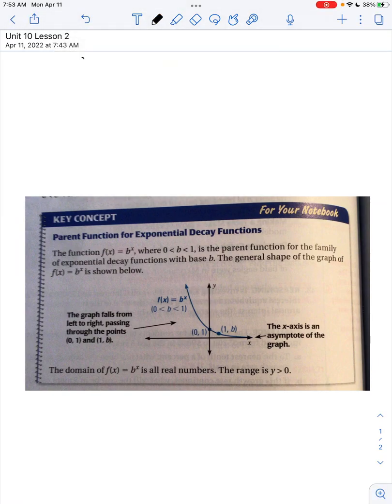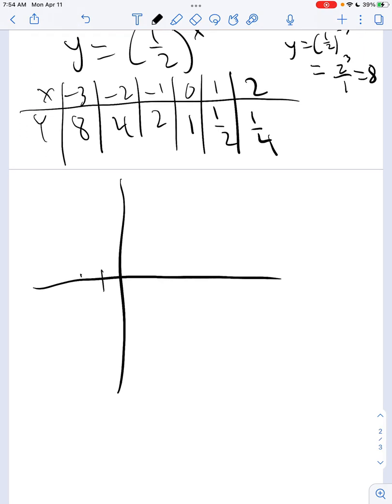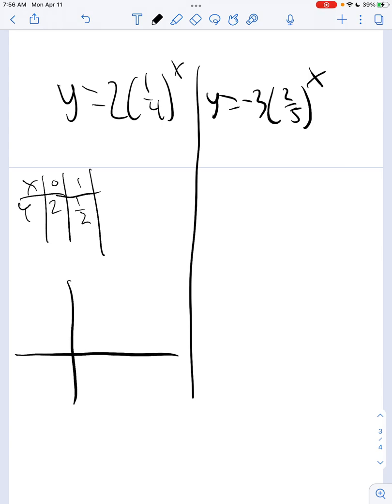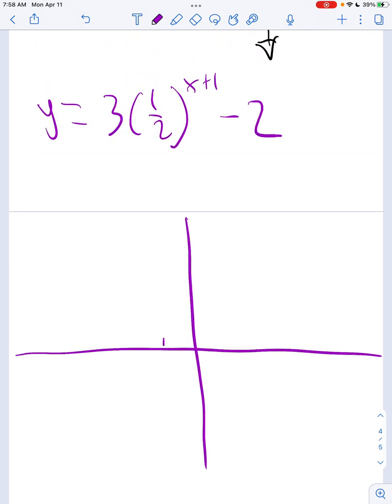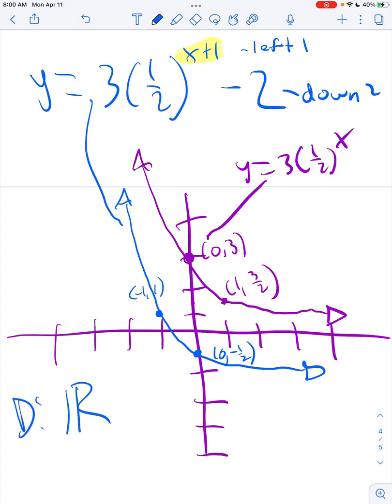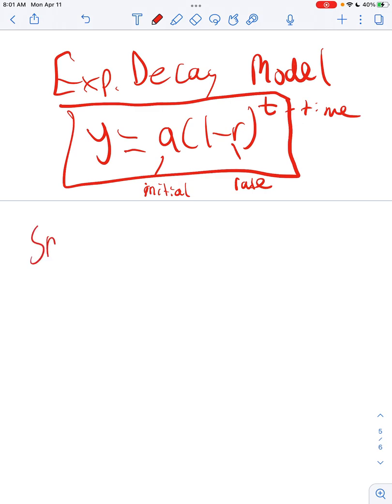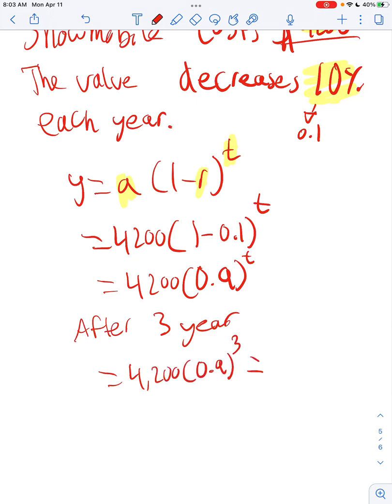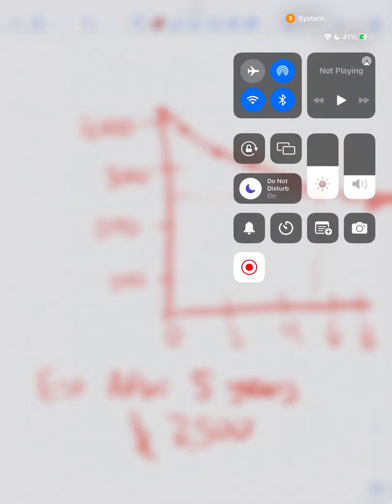Unit 10 Lesson 2 (ALG 2)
I can graph and use exponential decay functions.